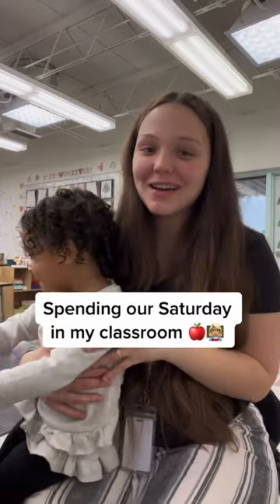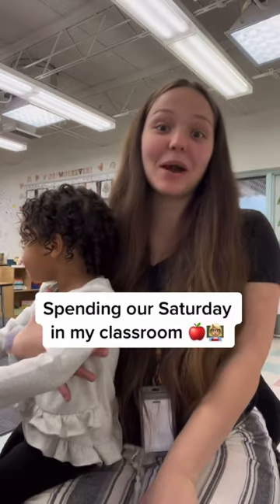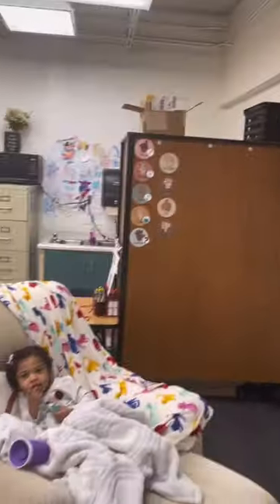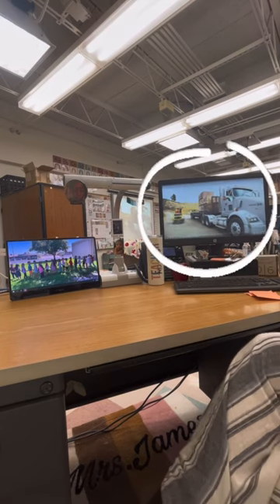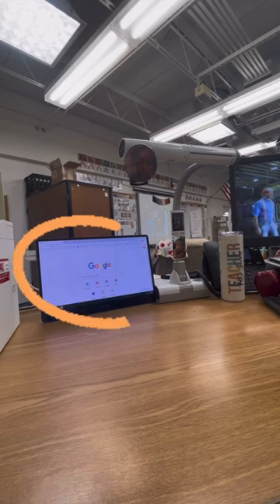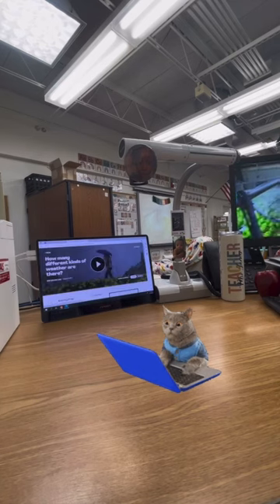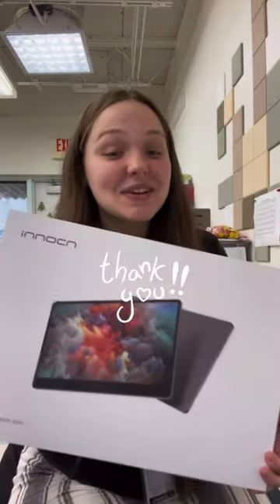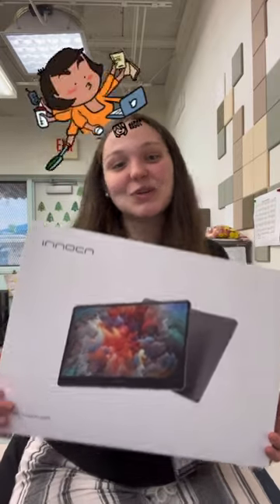Spending Saturday in my classroom